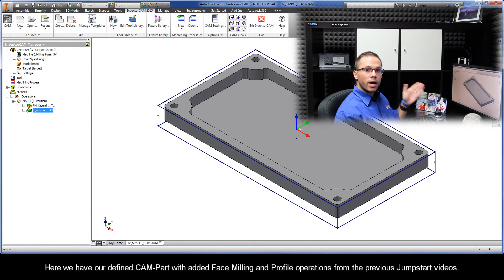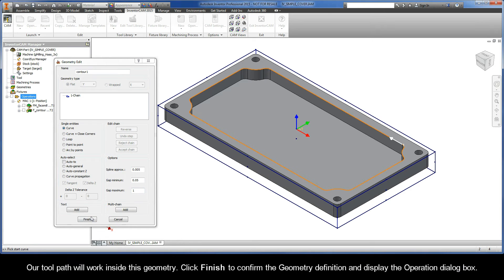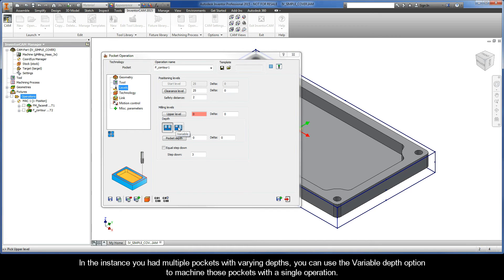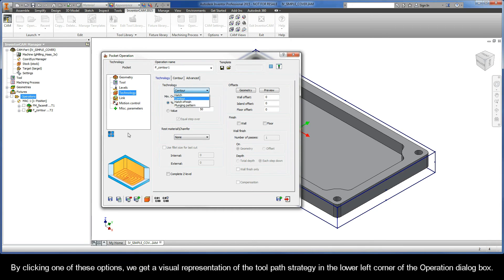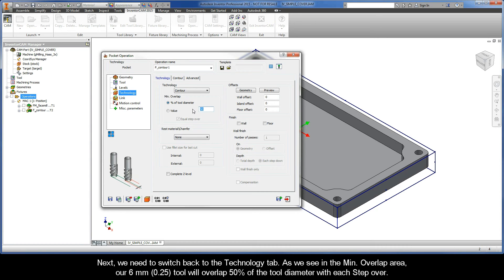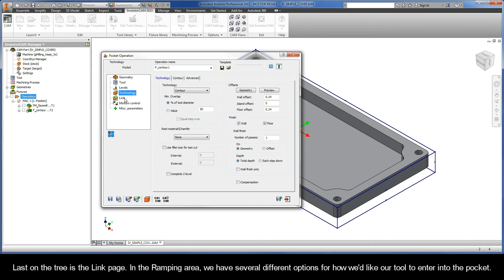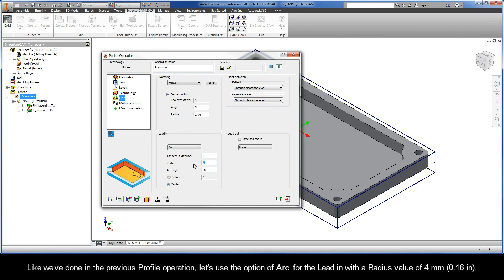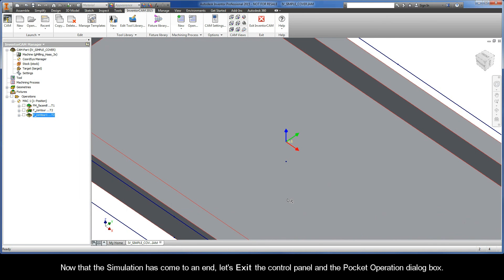InventorCAM Jumpstart - Add a Pocket operation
This is the fifth recording of the InventorCAM Jumpstart Series, where a simple cover is programmed using some of InventorCAM's 2.5D Milling technologies. In this video, a Pocket operation is added to the CAM-Part. Like the previous Profile operation, a single edge is picked during the geometry selection and the chain is closed using Auto-constant Z. The 6 mm (0.25 in) end mill is chosen for the operation from the Part Tool Table. The tool is set to perform a Helical entry into the pocket and a Contour strategy is used for cutting. After the roughing, the tool will take a finish pass on both the Wall and Floor to remove the excess offset material.